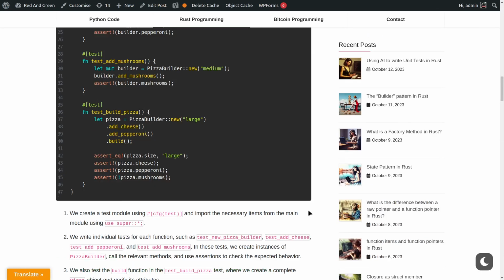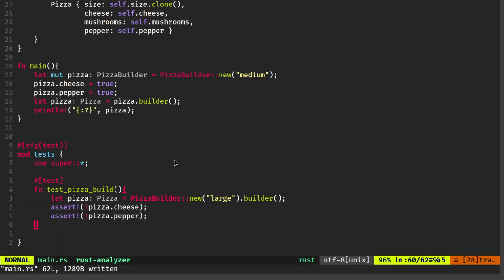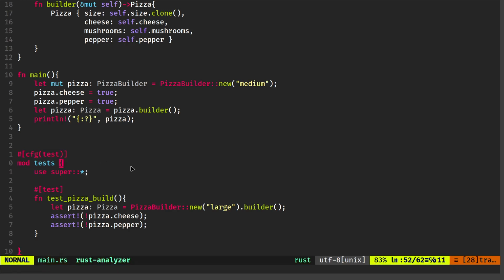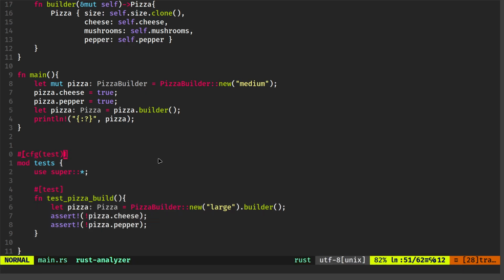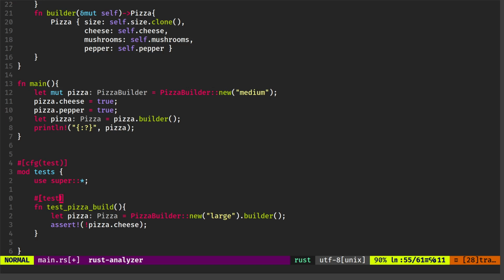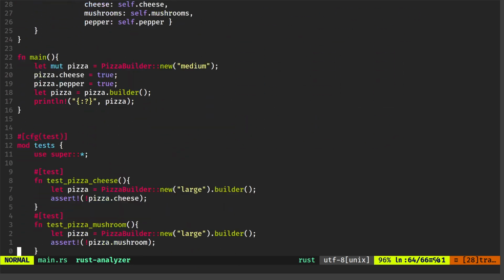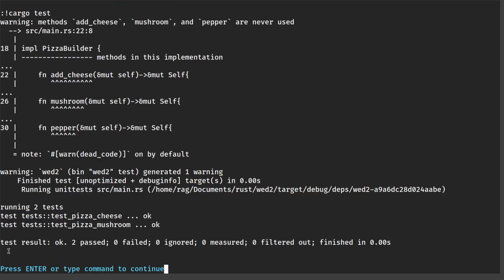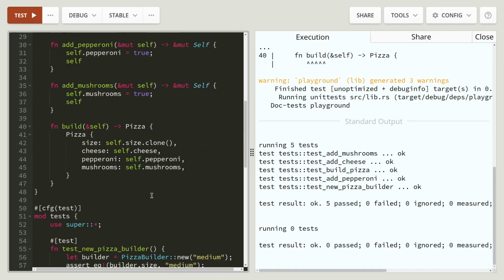Unit Tests | Builder Pattern | Rust Language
A short video demonstrating unit tests in Rust and the "Builder" pattern.